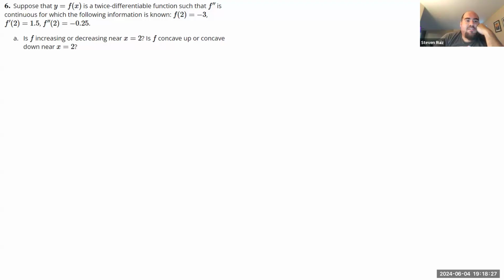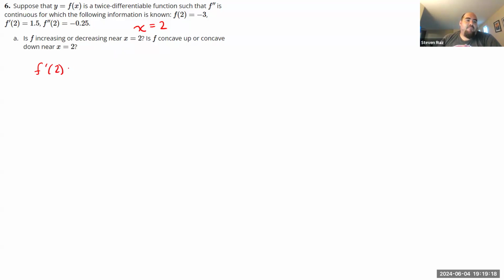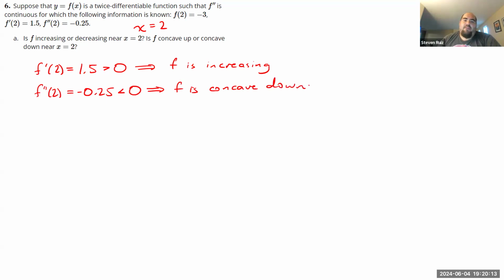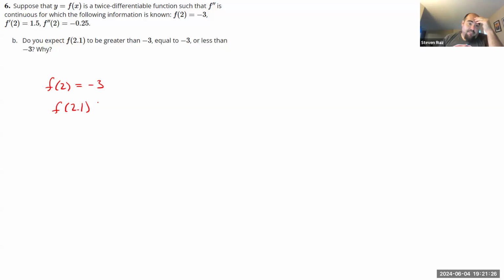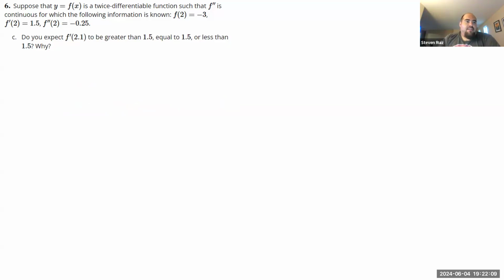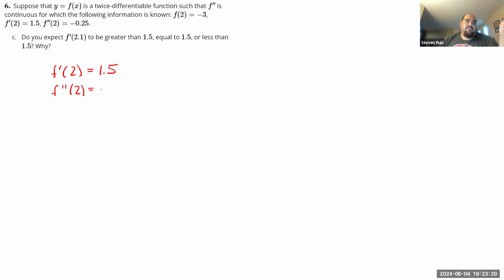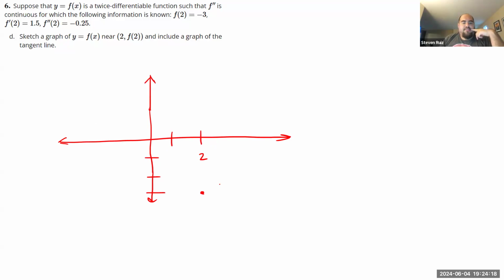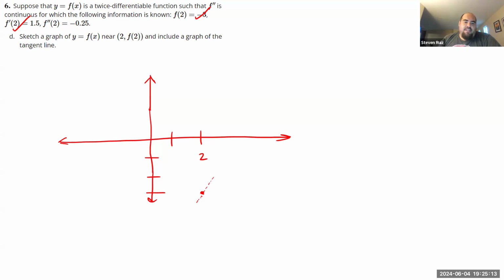MAT 221 - Summer 2024 - Exercise 1.6.6